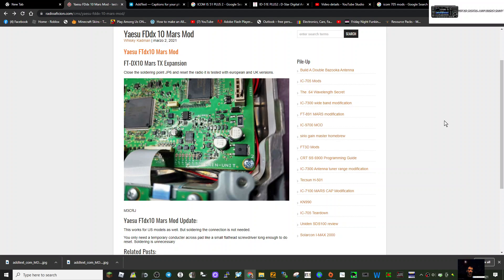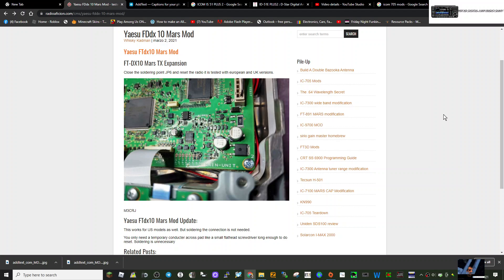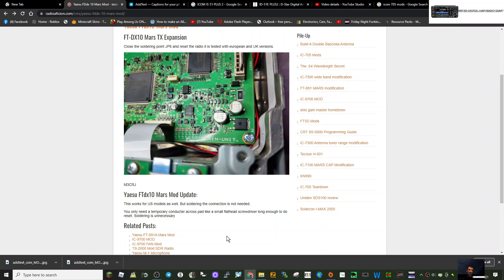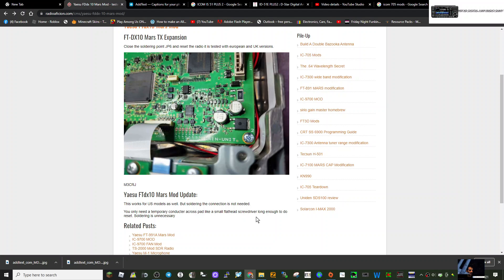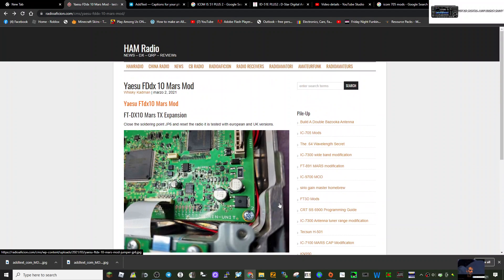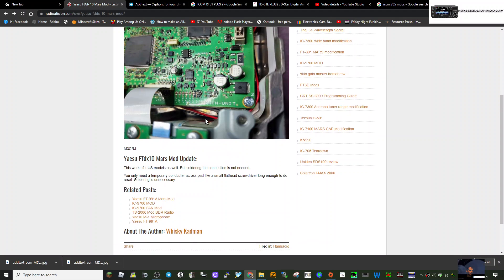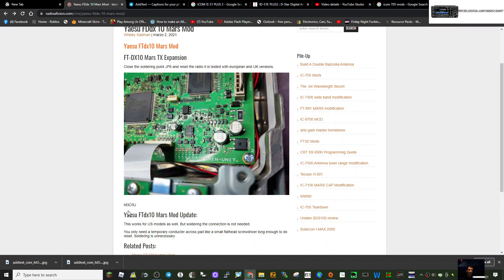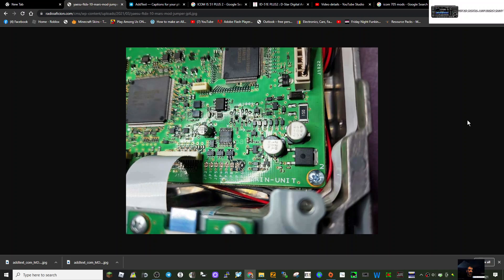YAESU FTDX10-MARS MOD-INFO